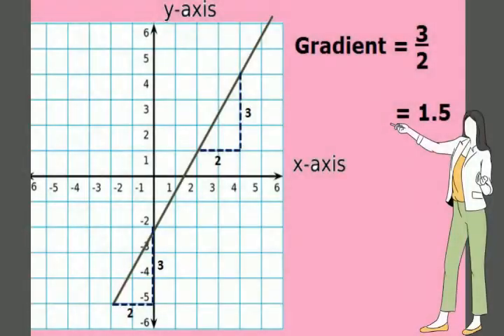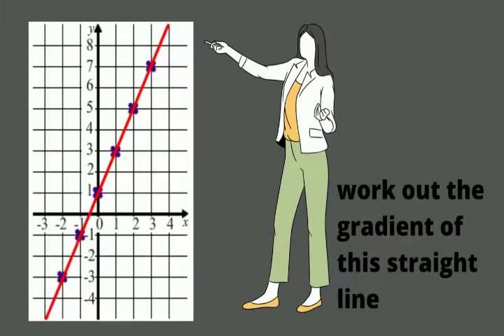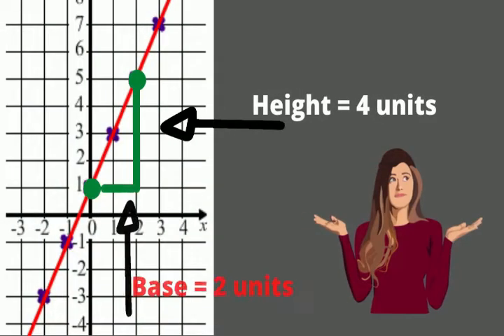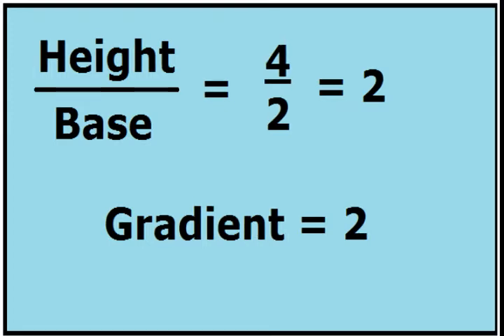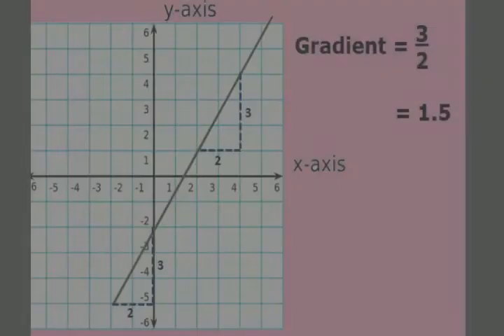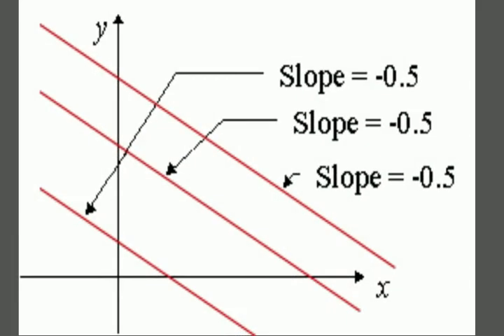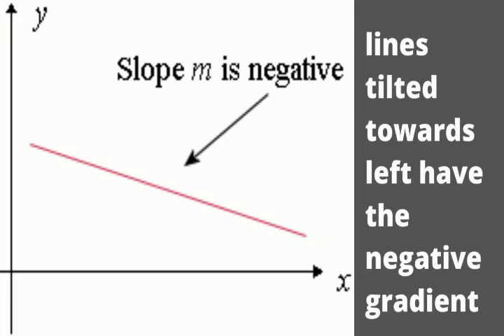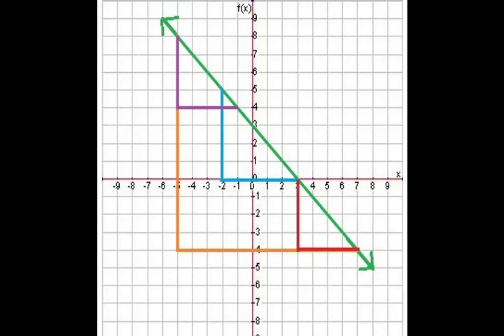Finding the gradient of the line from the graph| How to find the gradient of the line from the graph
This video is a step by step explanation for Finding the gradient of the straight line y = mx + c